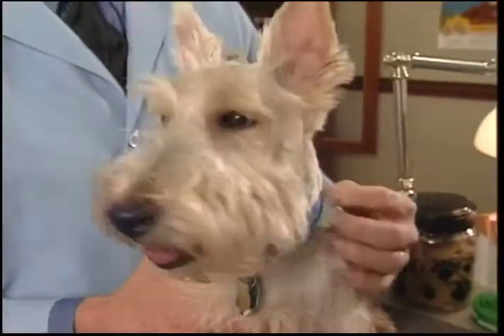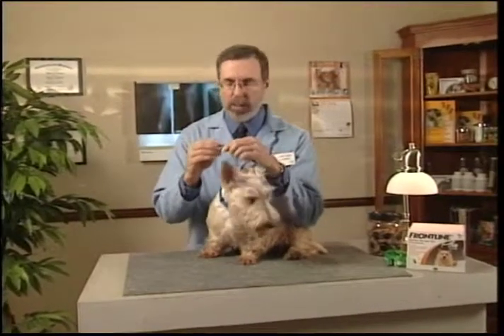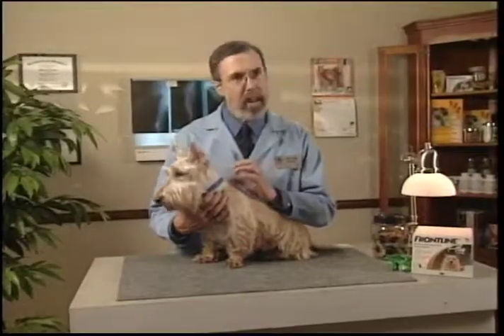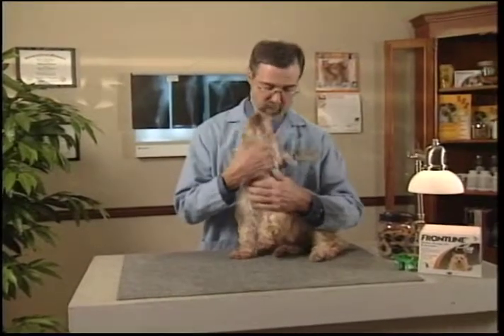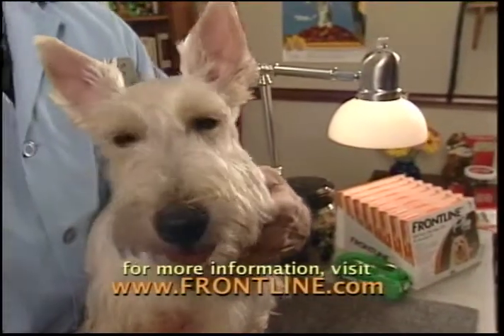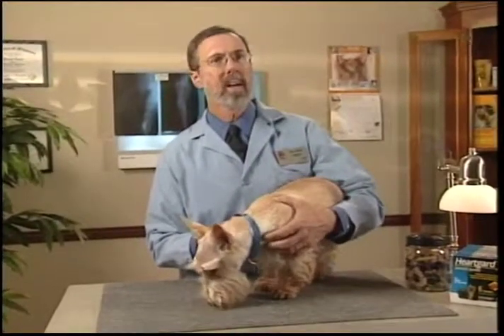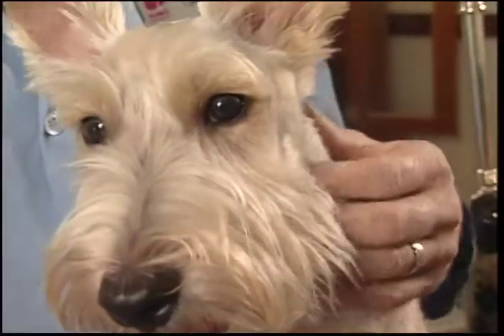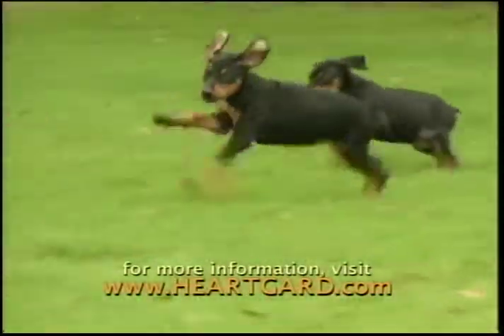Flea and Tick Control: When to Start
Treat your puppy with the right product to protect him from fleas, ticks and other parasites. Learn how today's products work.